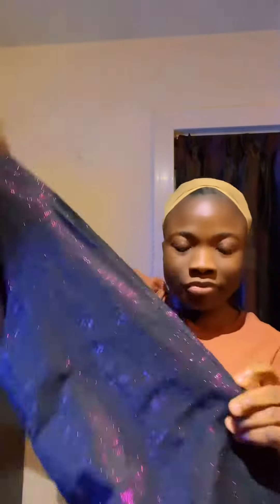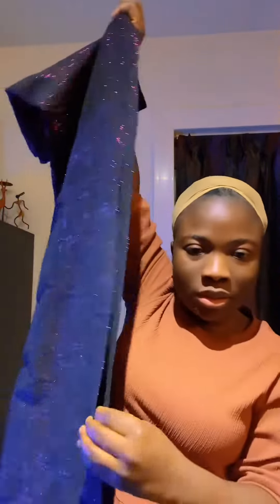Quick Church Gele in less than 3mins you can do yourself with No Stress 😱👌😍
Asooke fabric,1&half yard for the length and width is 45cm